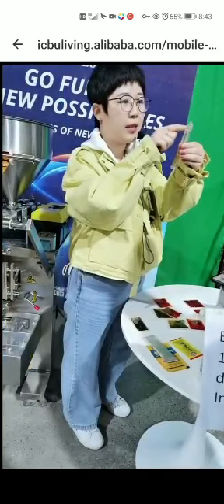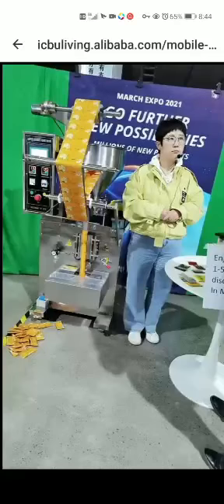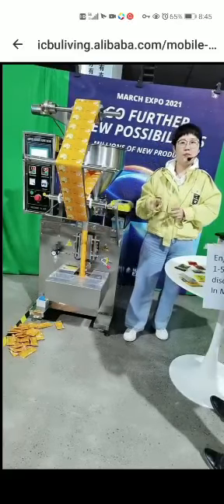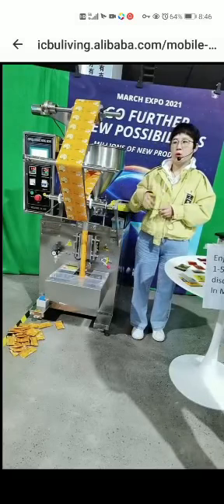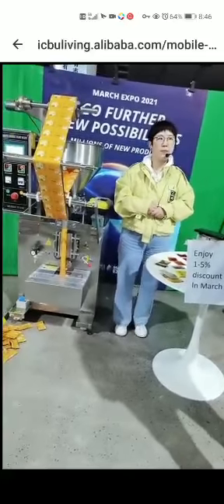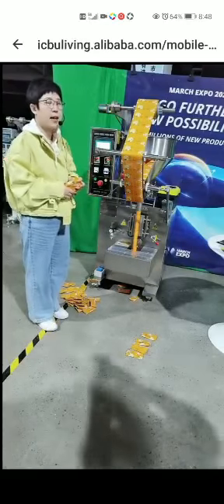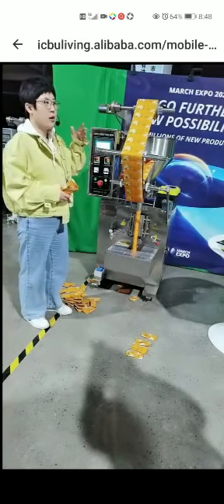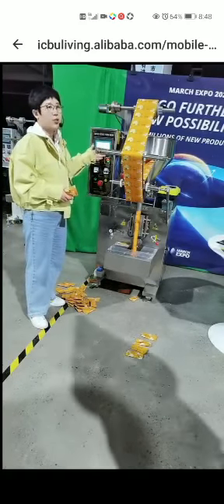liquid packing machine live show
our liquid packing machine introduction
gapacker
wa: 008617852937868